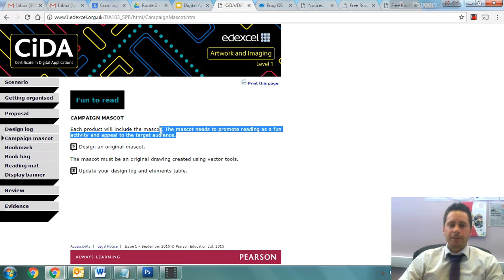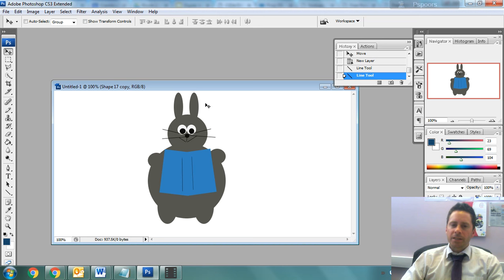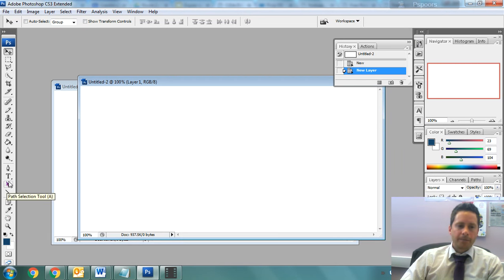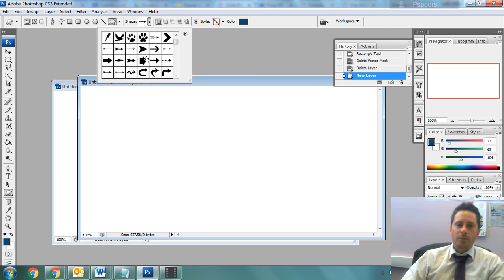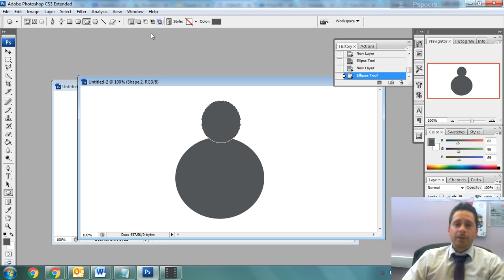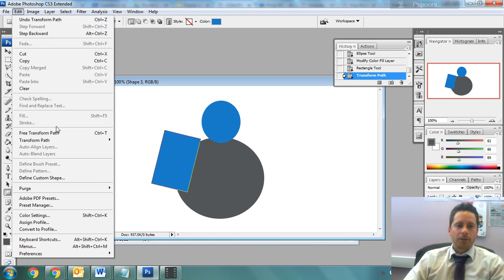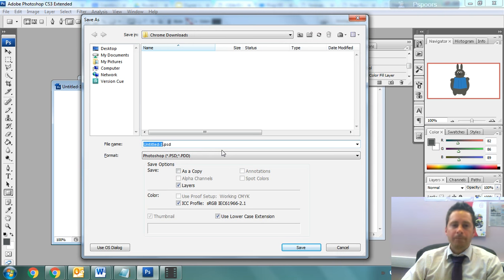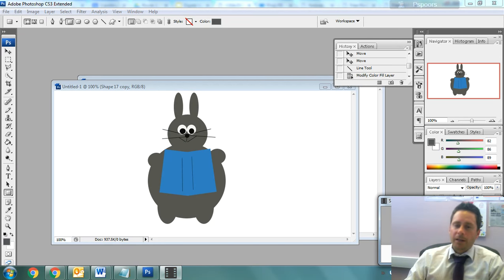May 5, 2017 3:32 PM